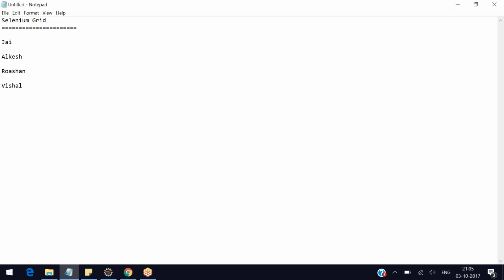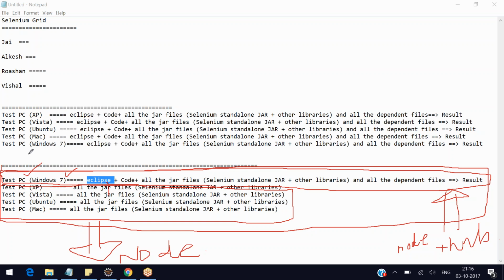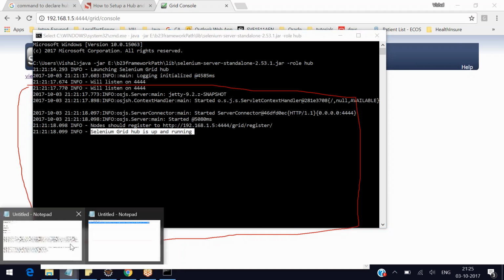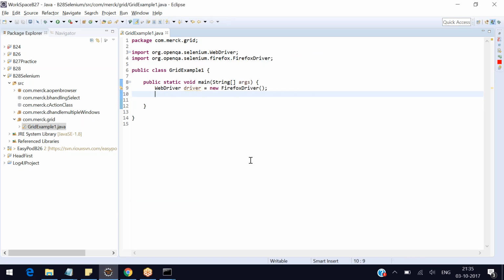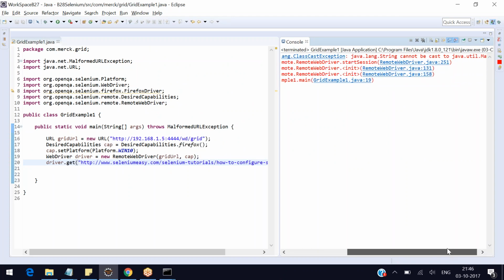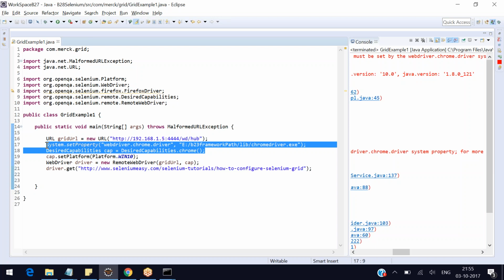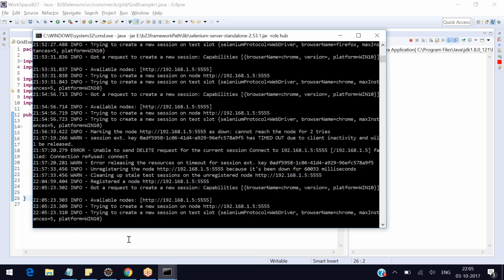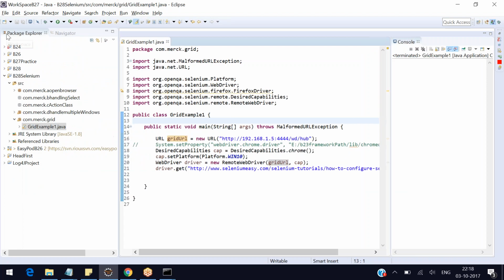Selenium Grid 2017 10 03